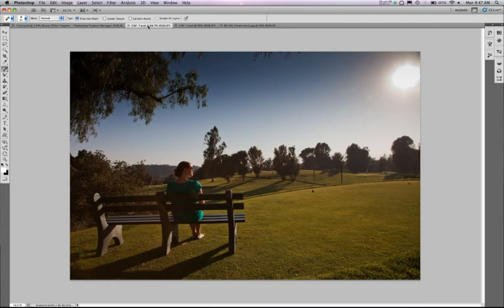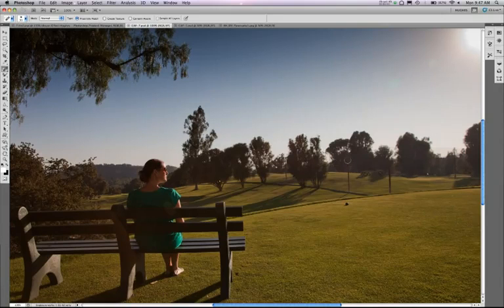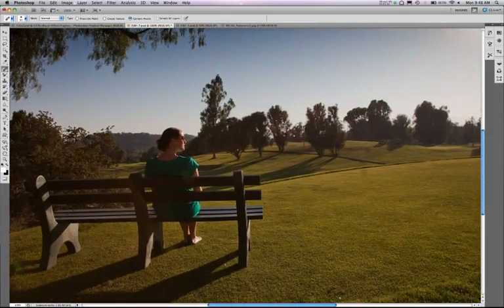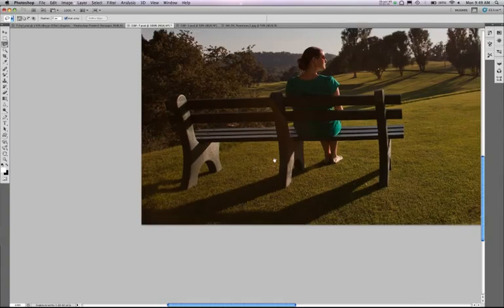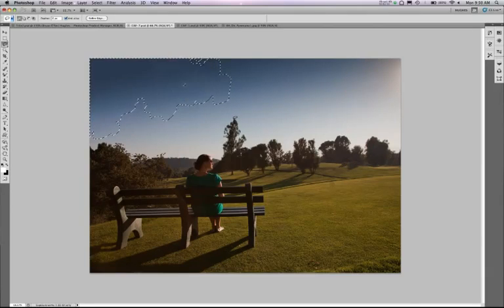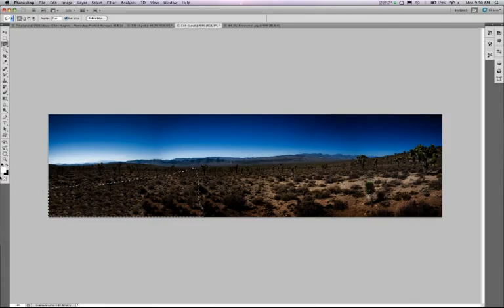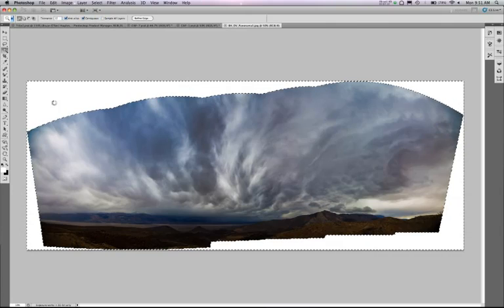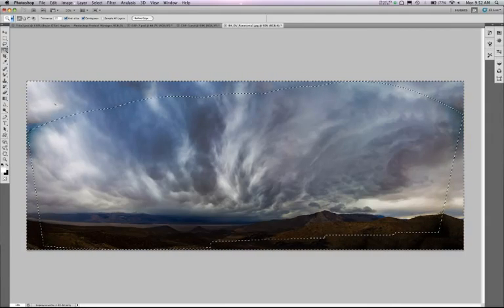Adobe Photoshop CS5 - tutorial Digital Work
A Digital Work é uma das maiores revendas de informática do país e apresenta softwares com preços e condições de pagamento especiais. Acesse